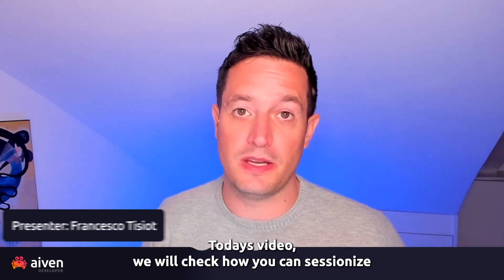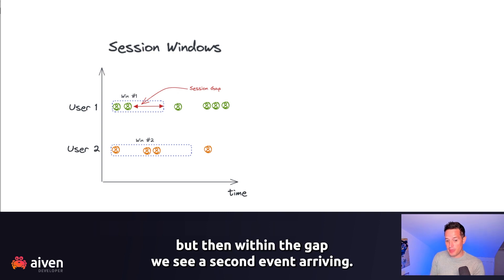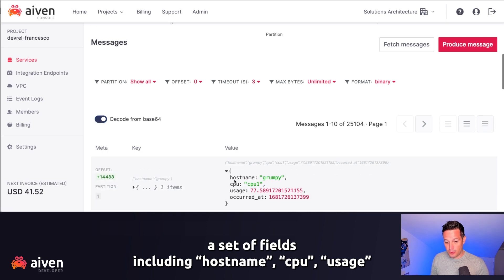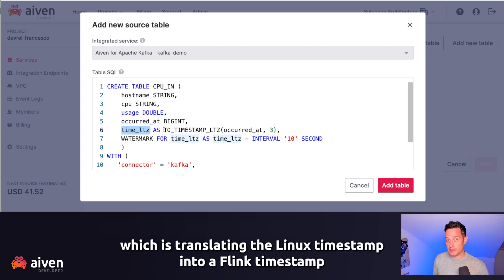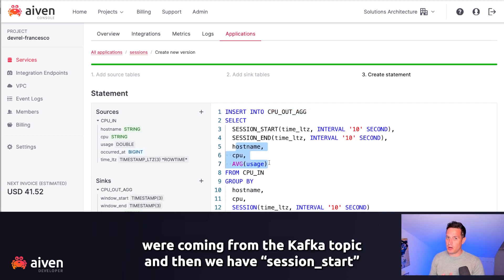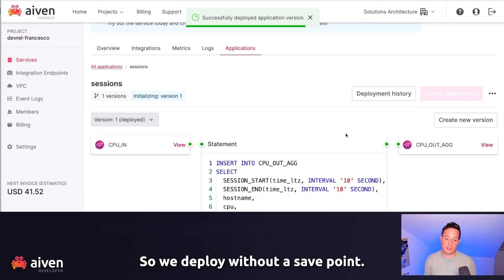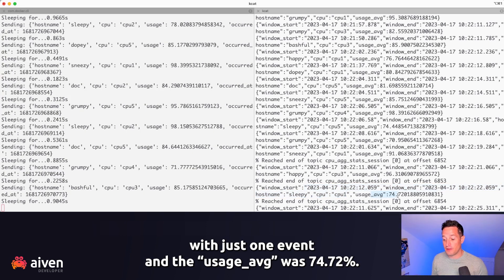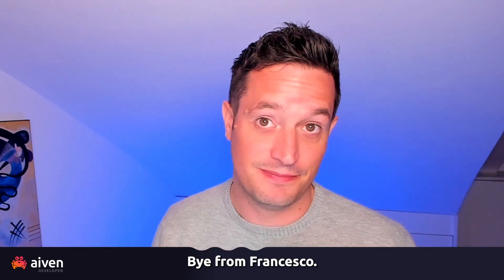How to create session windows in Apache Flink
Apache Flink Session windows allow you to sessionize your events based on the lag between records having the same key.

Find out how you can create session windows with Flink SQL.

CHAPTERS
00:00 Intro: Apache Flink Session Windows Theory
01:43 Check the data in Apache Kafka
02:29 Build an Apache Flink Application
04:25 Define the Apache Flink Tumbling window SQL statement
06:55 Summary: How to build Session Windows with Apache Flink